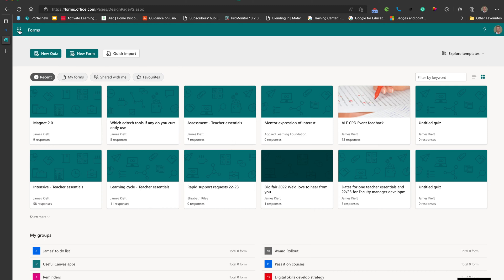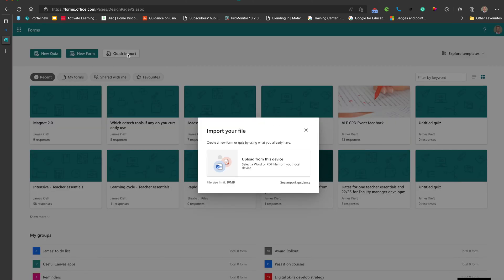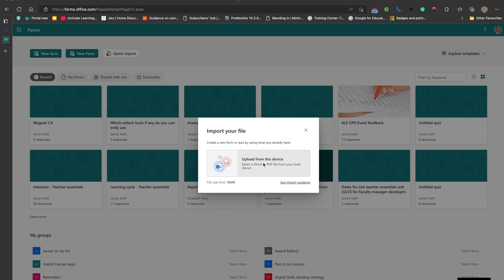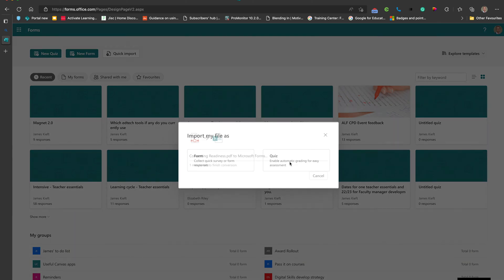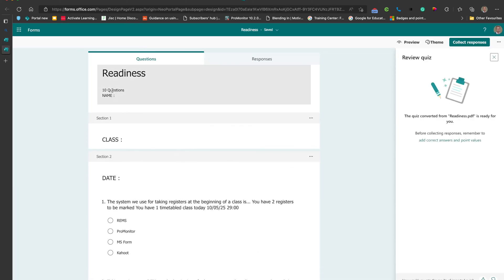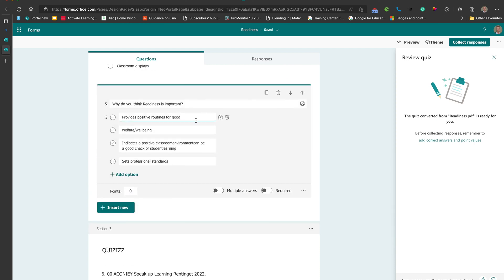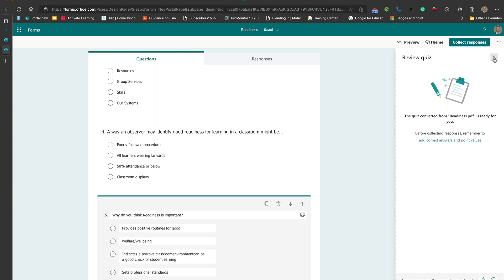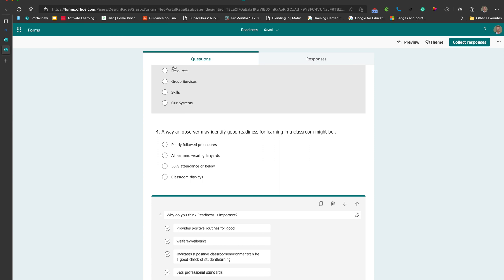How to use the quick import feature in Microsoft forms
In this video, I go through to use the quick import feature to turn a word document or PDF-based quiz, or survey into a Forms